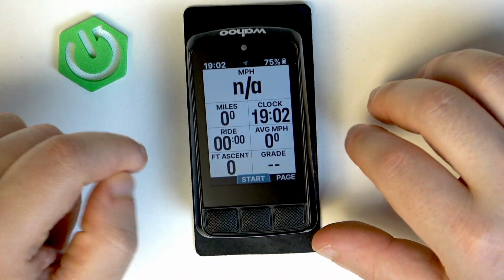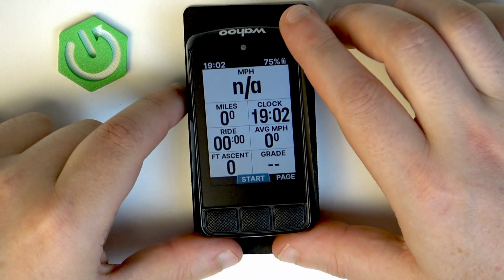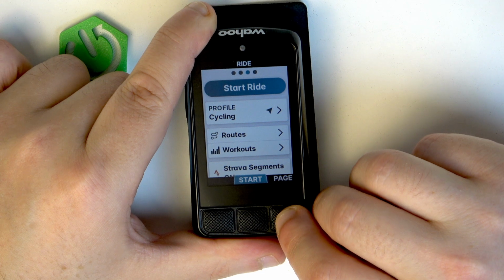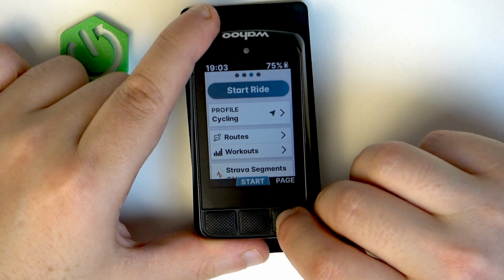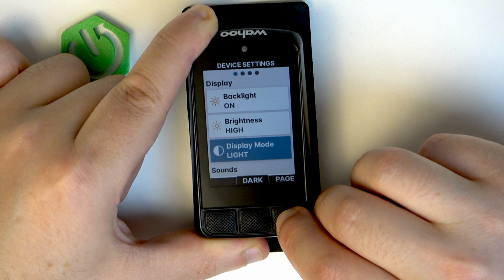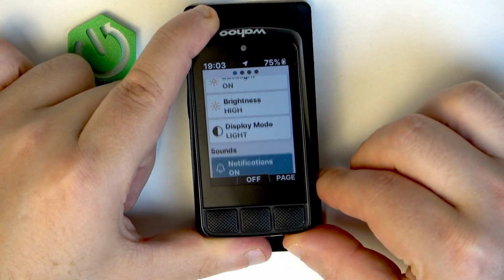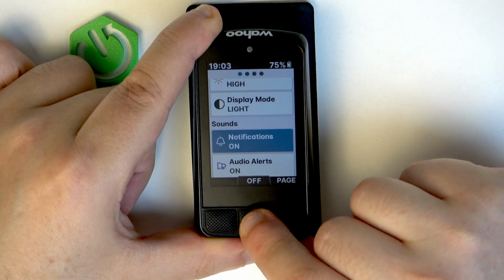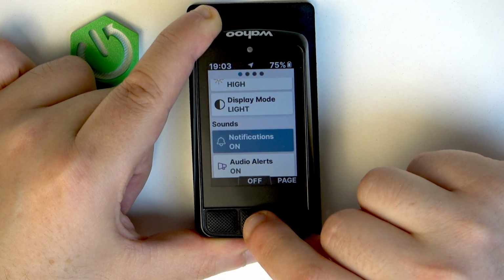WAHOO Elemnt BOLT 3 – How to Turn On Notification Sound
If you want to make sure you never miss an alert while cycling, enabling notification sounds on your WAHOO Elemnt BOLT 3 is essential. You’ll learn exactly where to find the sound settings, how to navigate the device menus, and how to activate notification alerts so you can stay updated on the go. Whether you’re new to the WAHOO Elemnt BOLT 3 or just want to customize your notification preferences, this guide will help you get the most out of your cycling computer.

How to enable sounds for notifications on WAHOO Elemnt BOLT 3 cycling computer?
Where are the notification sound settings on WAHOO Elemnt BOLT 3?

0:00 Introduction
0:06 Open Settings on WAHOO Elemnt BOLT 3
0:15 Navigate to Device Settings
0:25 Find Sounds Notifications Option
0:35 Turn Notification Sound On
0:50 Outro